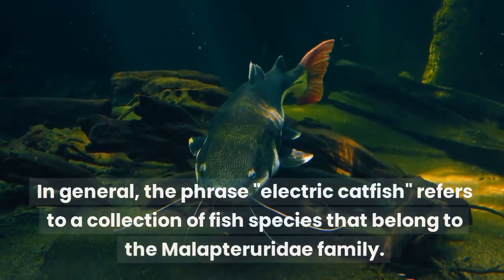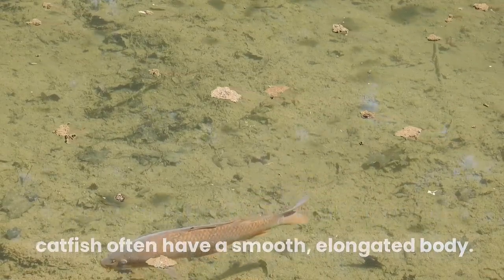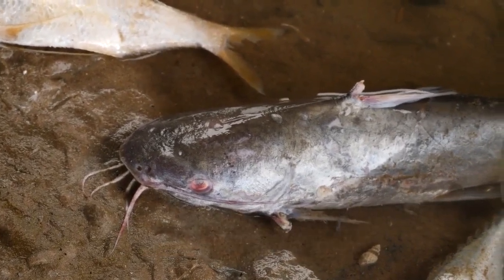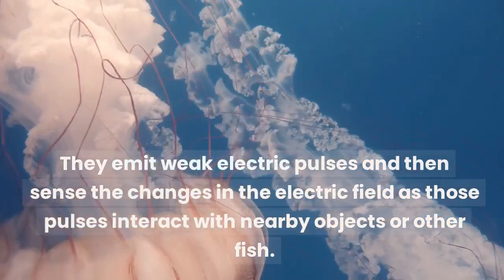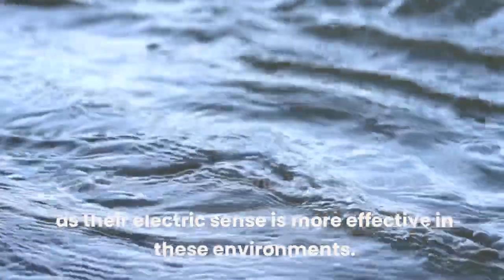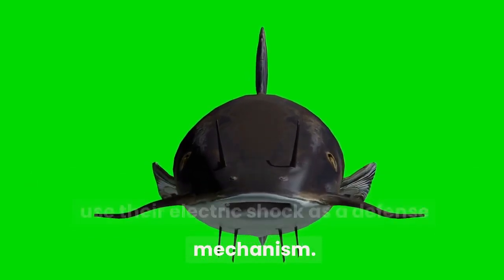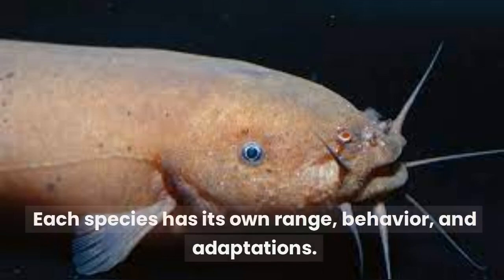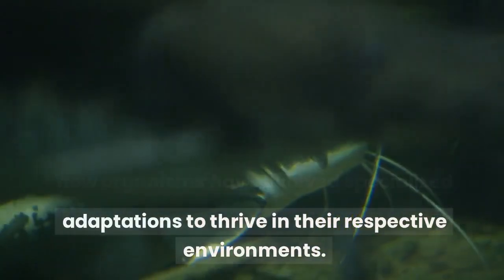Electric Cat Fish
The term "electric catfish" generally refers to a group of fish species that are part of the family Malapteruridae. These fish are known for their unique ability to generate and discharge electric shocks. Here's a general description of electric catfish:

Appearance: Electric catfish typically have a sleek and elongated body, similar to regular catfish. They can vary in size, but most species are relatively small, ranging from about 6 inches to 3 feet in length, depending on the species.

Electric Organs: One of the most distinctive features of electric catfish is their specialized electric organs. These organs are composed of modified muscle cells called electrocytes. By coordinating the activity of these electrocytes, the fish can generate electric fields for various purposes, including communication, navigation, and hunting.

Electric Shocks: Electric catfish use their electric organs primarily for electrolocation and electrocommunication. They emit weak electric pulses and then sense the changes in the electric field as those pulses interact with nearby objects or other fish. This helps them navigate and locate prey, even in dark or murky waters.

Habitat: Electric catfish are found in freshwater habitats, particularly in rivers, lakes, and swamps across Africa. They prefer slow-moving or stagnant waters, as their electric sense is more effective in these environments.

Behavior: These catfish are nocturnal and often more active during the night. They are bottom-dwelling fish, using their sensitive electric sense to find food like insects, small crustaceans, and other small aquatic creatures.

Defense Mechanism: Electric catfish can also use their electric shock as a defense mechanism. When threatened, they can emit strong electric discharges to deter predators or potential threats.

Species Diversity: The family Malapteruridae includes several species of electric catfish, each with its own specific characteristics. Some well-known species include Malapterurus electricus and Malapterurus minjiriya. Each species has its own range, behavior, and adaptations.

It's important to note that while electric catfish possess this unique electric ability, they are not closely related to the electric eel, which belongs to a different family of fish altogether. Electric catfish are fascinating examples of how organisms have evolved specialized adaptations to thrive in their respective environments. Columbia tetra fish latest-news water river fishing seafood fish-keeping popular video.